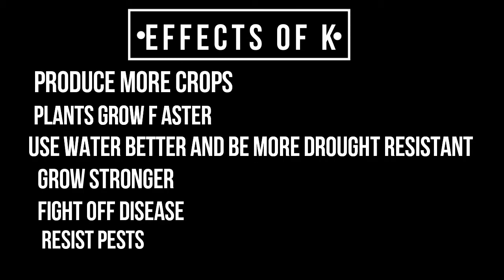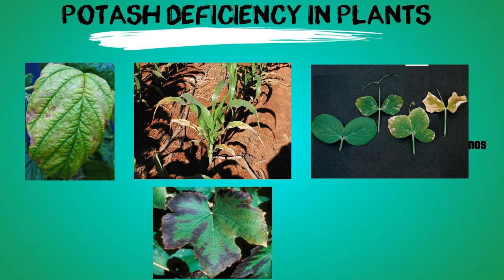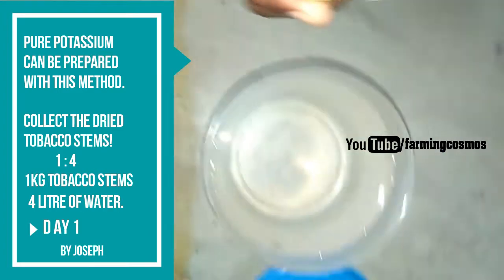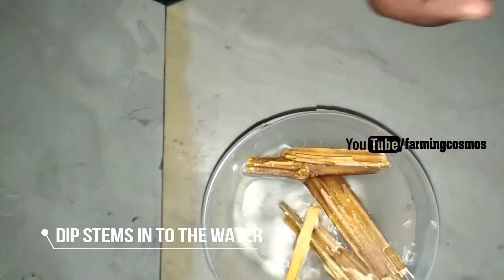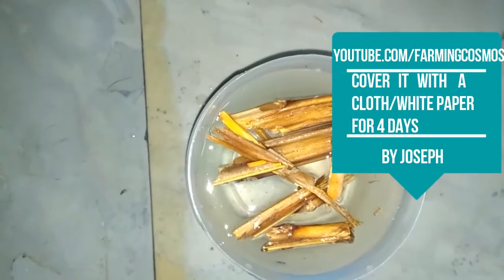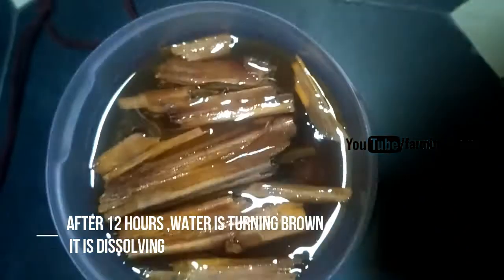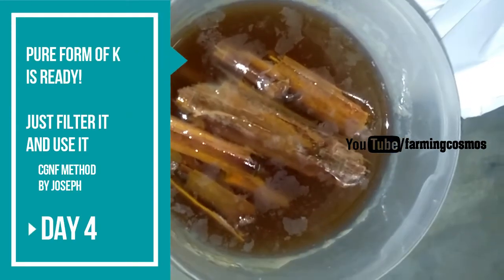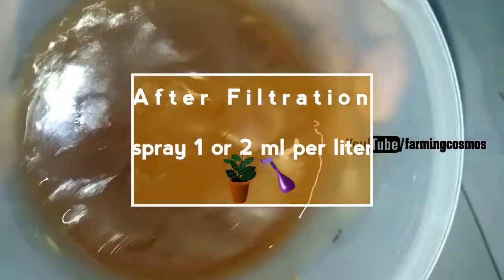Fixing the Potassium Deficiency Naturally - Potassium Preparation at Home with no Cost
Potassium is vital Vitamin in the soil.
There are three main Vitamins in soil i.e., Nitrogen(N), Phosphorus(P) and Potassium(K).
This will occur when the same crop is planting continuously.
And this deficiency will occur when excess of Calcium is Given to Soil.
For this we are making a Potash Solution Naturally at Home!